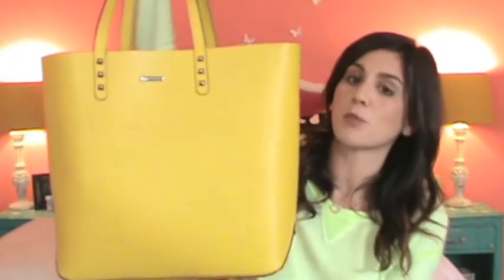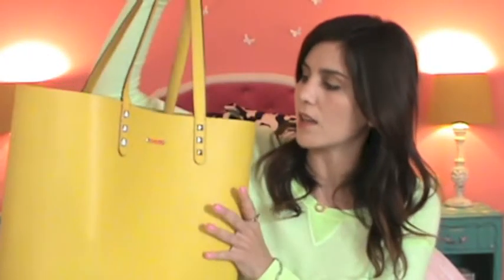5 Tips for Smart Shopping | IamKatGolden1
IamKatGolden1 | 5 Smart Shopping Tips